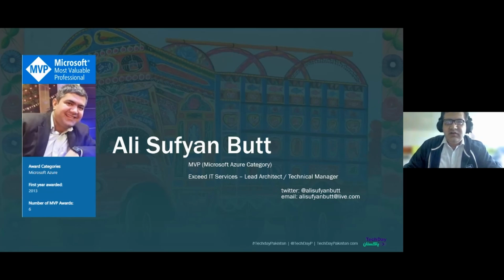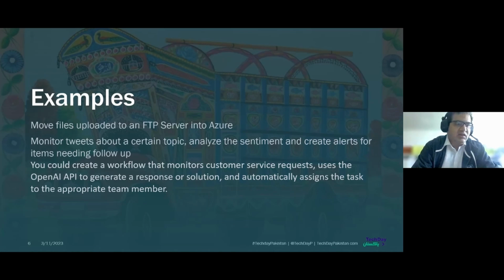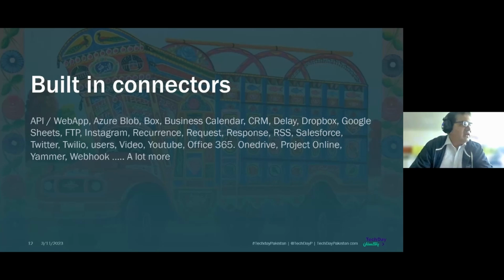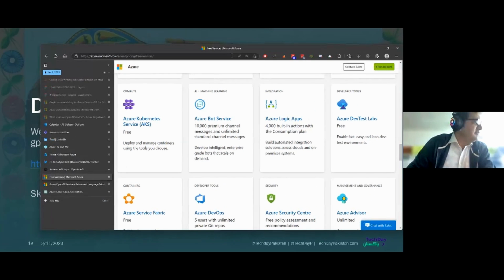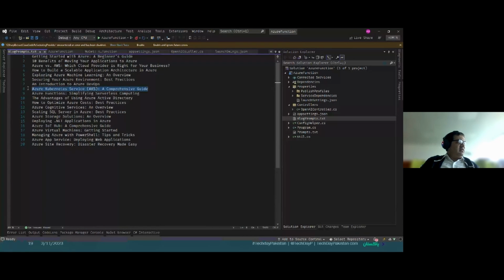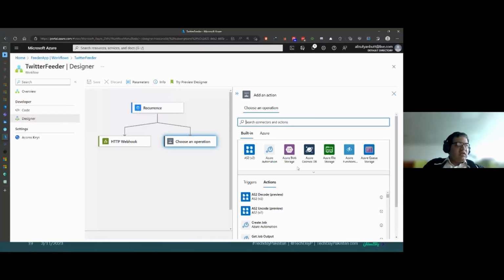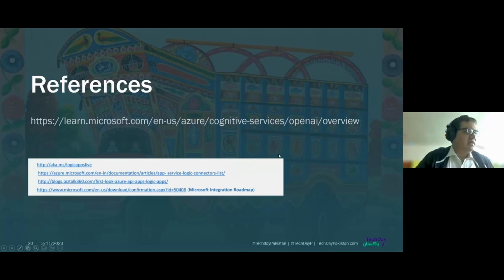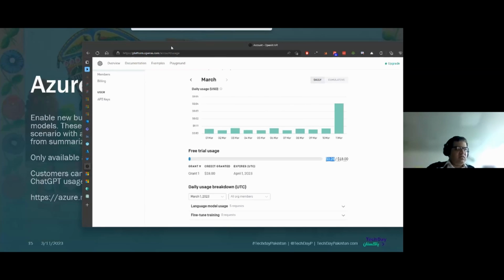Ali Sufyan - Automate workflows with Azure and Open API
Every person has day to day tasks which they wish they could handover to someone, some hire resources who do those operations for them, some do themselves, but this causes them to spare and spend their own time.

As it is the age of AI and automation, so in this session we will see how we can automate workflows using Microsoft Azure and Open AI for some custom scenarios like automating feeds, blogs etc.

Ali Sufyan is Microsoft MVP for Windows Azure Category got 16+ years of experience